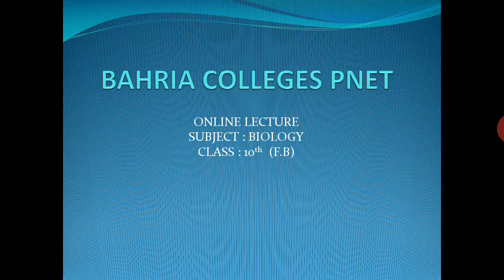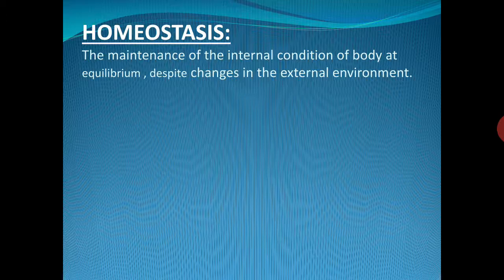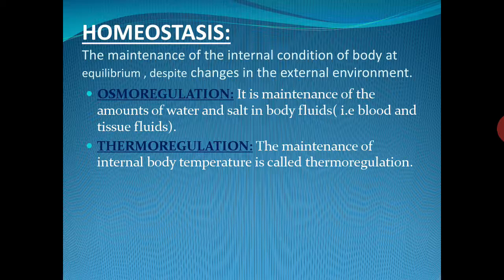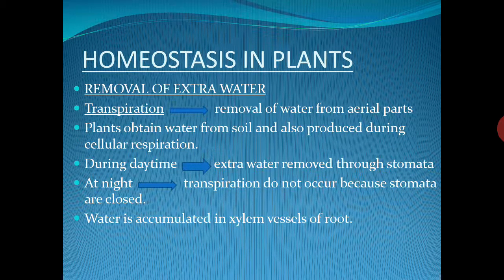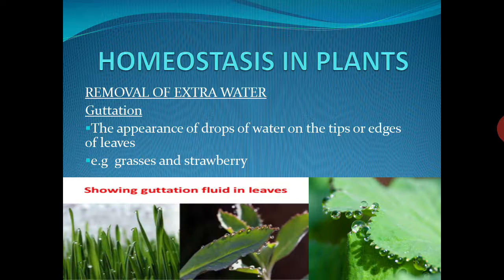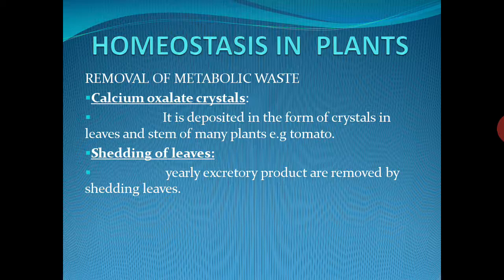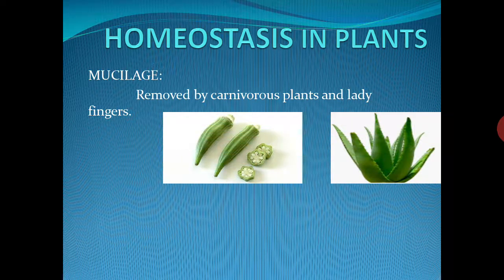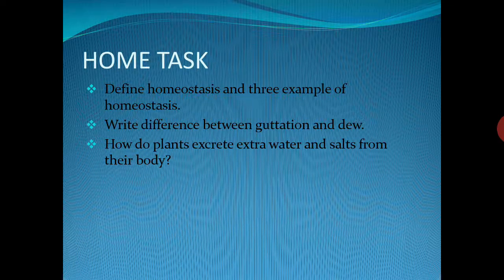10 FB BIOLOGY V5